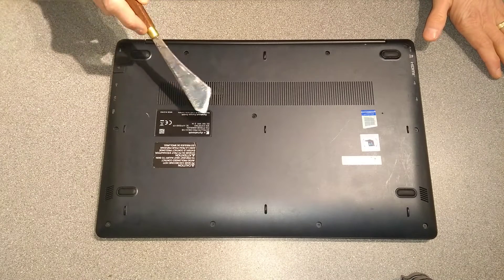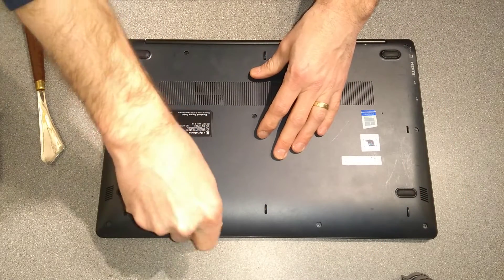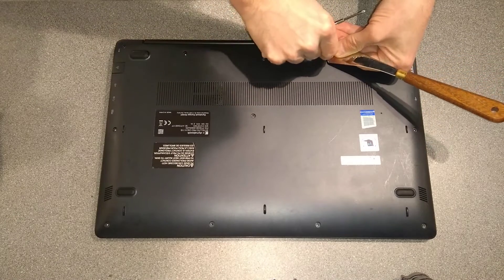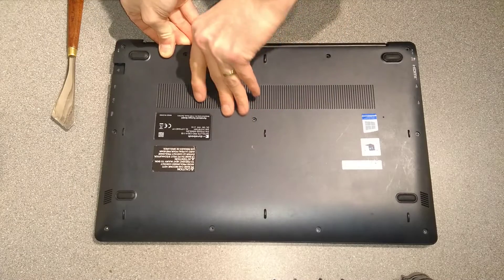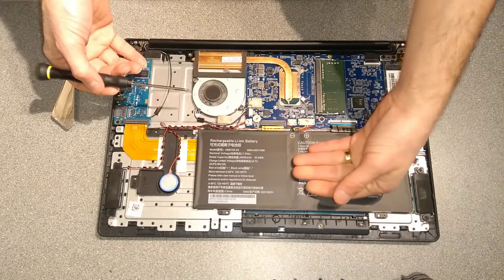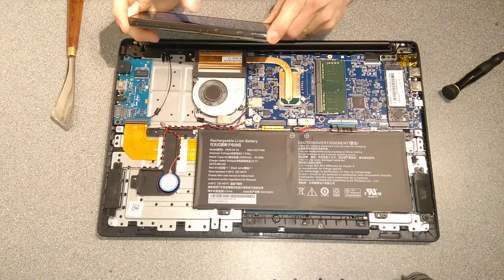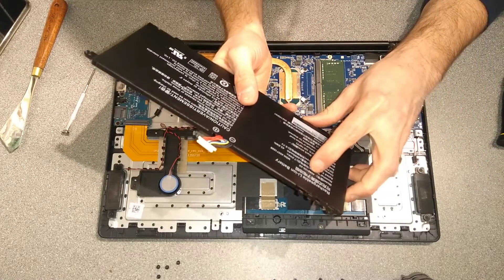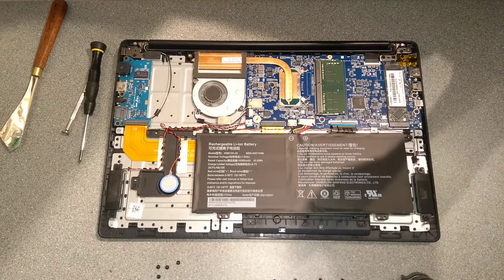Dynabook Satellite Pro C50-H-11B - How to open up the machine.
How to open up a Dynabook Satellite Pro C50-H-11B (PN: PYS33E-00905LEN) laptop notebook PC.
Shows you how to open the computer to access the BIOS battery, main battery, storage, RAM, heat sync and CPU fan.